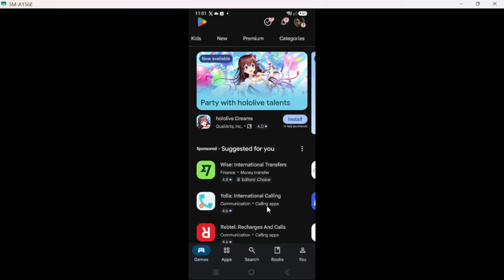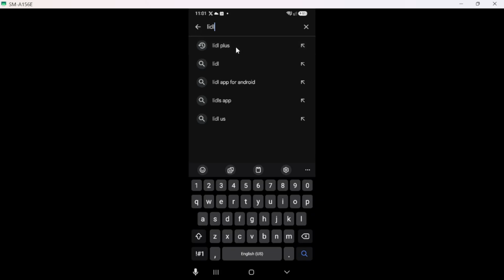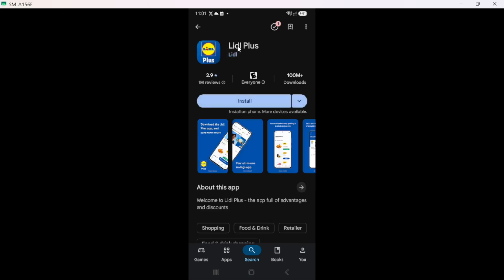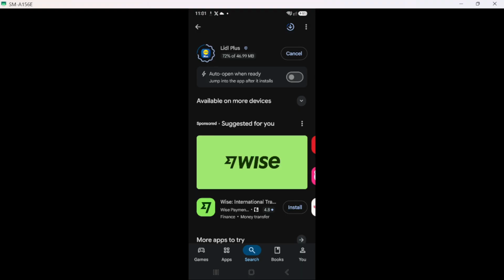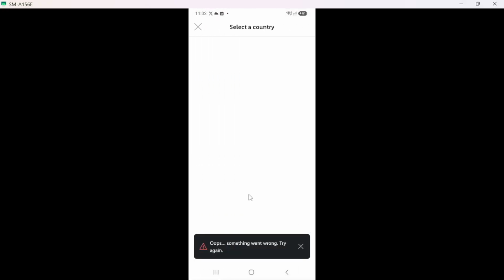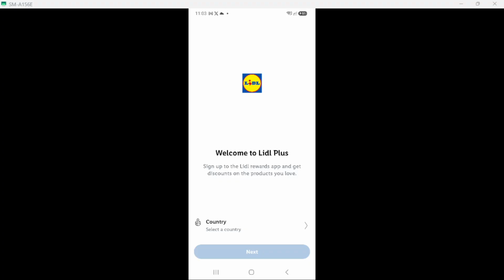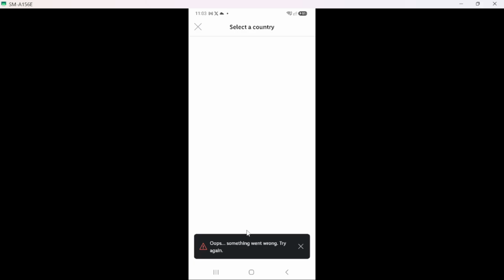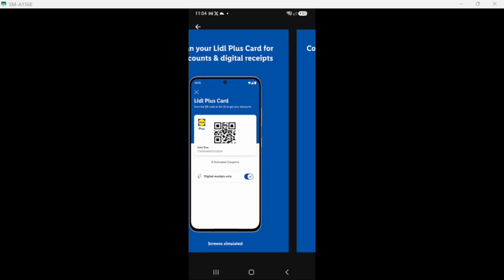How to Install Lidl Plus [2026 Full Guide]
How to Install Lidl Plus

Looking to maximize your shopping experience with Lidl Plus? In this step-by-step tutorial, we'll guide you through the seamless process of installing the Lidl Plus app on your Android device. Starting with locating the Google Play Store, we’ll show you how to effectively search for the Lidl Plus app and ensure you download the official version. After installation, learn how to set up your account and choose your local Lidl store to access personalized deals and promotions. With our easy-to-follow instructions, you'll be ready to explore a world of savings and convenience. Transform your grocery shopping with Lidl Plus today!